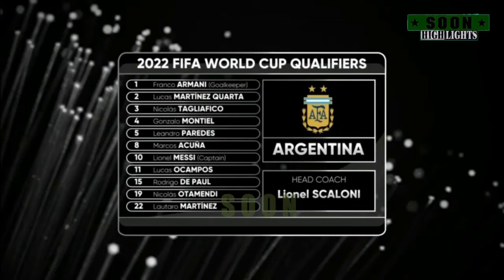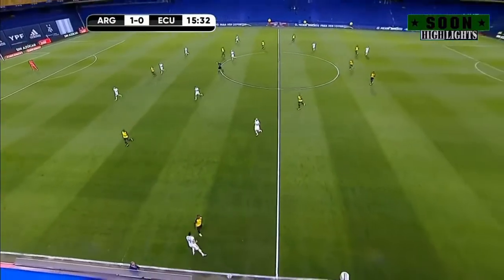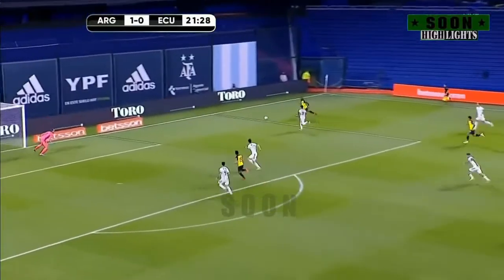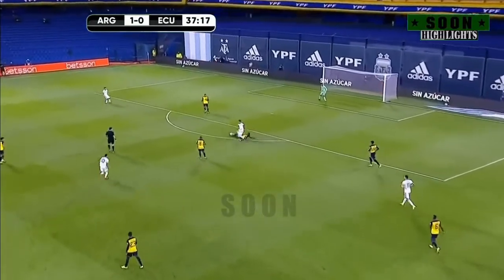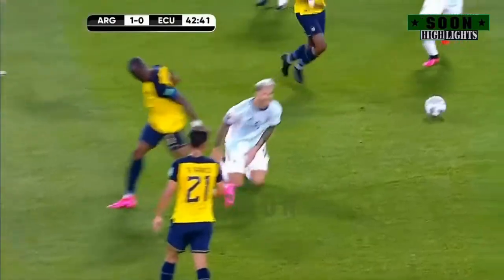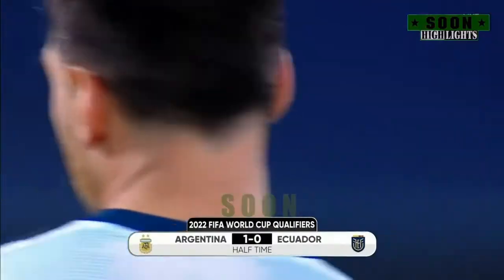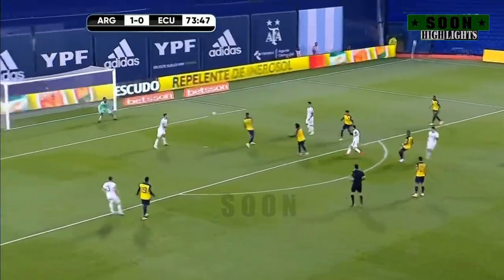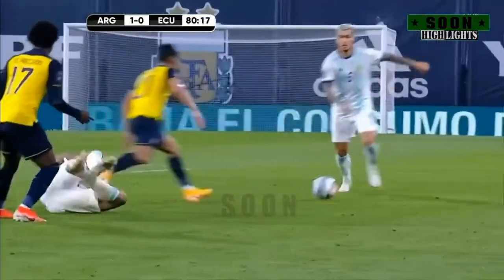Argentina vs Ecuador 1 - 0 Messi Penalty All Gоals & Extеndеd Hіghlіghts - 2020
Goals, Assists, Skills, Saves, Free Kick, Tricks, Rabona, Sergio Kun Aguero (Atletico Madrid)Samir Nasri (Arsenal)Fernando Torres (Liverpool)Zlatan Ibrahimovic(Inter Milan)Kaka (AC Milan)Wayne Rooney Cesc Fabregas (Arsenal)Ronaldinho(AC Milan) Cristiano Ronaldo Lionel Messi(Barcelona)Gianluigi Buffon(Juventus

Szoboszlai Dominik Barcelona milan bayern munchen marseille Ozuna - 100 Preguntas tv2 nicsak ki vagyok
Mats Hummels (Dortmund) Michel Bastos (Lyon) Gerard Pique (FC Barcelona), Rio Ferdinand Thiago Silva Alessandro Nesta, Carles Puyol (Barcelona), John Terry John Heitinga (Everton) Ibrahim Toraman Tomas Sivok  Diego Lugano (PSG) Pepe Ricardo Carvalho Vincent Kompany (Man City) Abidal (Kolo Toure Vidic

Vallecano,Real Betis,Real Madrid,Real Sociedad,Real Valladolid,Sevilla FC,Valencia,Villarreal,
Italian Serie A=Atalanta,Bologna,Cagliari,Catania,Chie­­­­­­vo Verona,Fiorentina,Genoa,Internazionale Juventus,Lazio,Livorno,AC Milan,Napoli,Parma,AS  Qiang Wang Australian Open 2020 Roma,Sampdoria,Sassuolo,Torino,Udinese,H­­­­­­ellas Verona
Diósgyőr Debrecen Honvéd Zalaegerszeg Kisvárda Kaposvár MOL Fehérvár FC Mezőkövesd Paks Puskás Akadémia Újpest Ferencváros

caroline wozniacki retirement penalty disallowed goal winner last minute extra time halloween Roger Federer Novak Djokovic Dominic Thiem
 Ronaldo Wins it Late-On as Both Teams See Red | Serie A Czibók

Tomas Vermealen (Arsenal) Philip Lahm (Bayern Munich), Andre Santos (Fenerbache), Ismail Koybasi (Besiktas JK) Tanju Kayhan (Besiktas JK) Sergio Ramos (Real Madrid) Fabio, Evra Ashley Cole Jose Boswinga  Song  (Arsenal) Eboue ( Galatasaray) Richards (M.City) Rick Ross - Gold Roses ft. Drake Major Lazer - Que Calor (feat. J Balvin & El Alfa) OneRepublic - Somebody To Love Lil Nas X - Panini Melanie Martinez - K-12 Billie Eilish - all the good girls go to hell Miley Cyrus - Slide Away Chris Brown - Heat  OPITZ BARBI – Meddig várjak? MISSH-RoxtarMod G.w.M & Ginoka - Nagyon gyenge voltál ! TANKCSAPDA – SZEVASZ ÖCSÉM LIL G X BALA - SZOKÁSOS Love Island Ariana Grande, Miley Cyrus, Lana Del Rey - Don’t Call Me Angel (Charlie’s Angels) Post Malone - Take What You Want (Audio) ft. Ozzy Osbourne, Travis Scott

Ariana Grande - No Tears Left To Cry acapella

Calvin Harris Dua Lipa One Kiss (Instrumental) Taylor Swift Look What You Made Me Do (Acapella) Taylor Swift - Delicate Instrumental magyar Cover Remake Studio Acapella Diy Lyrics Vocal Live Performance Future House Mashup teaser parody reaction Nightcore top 10 news meanings